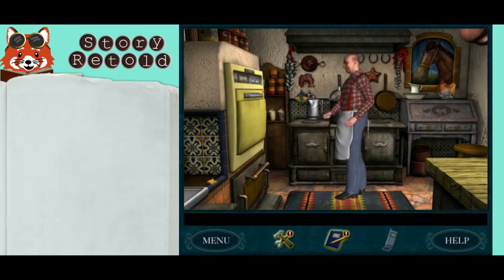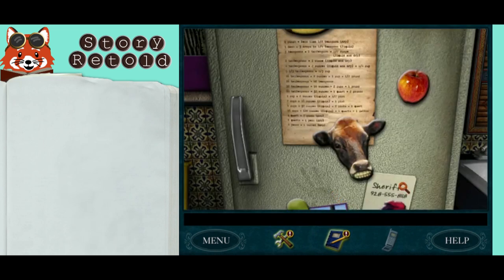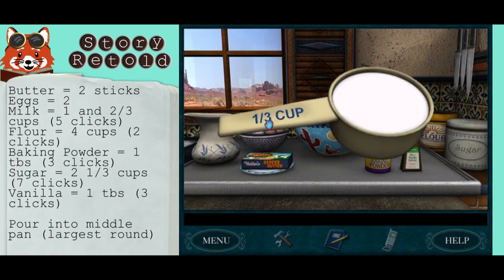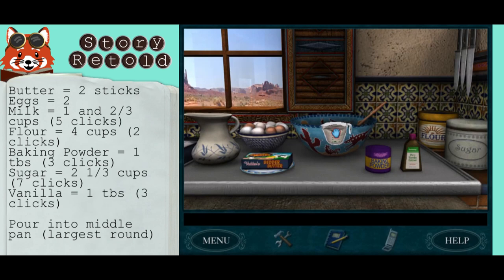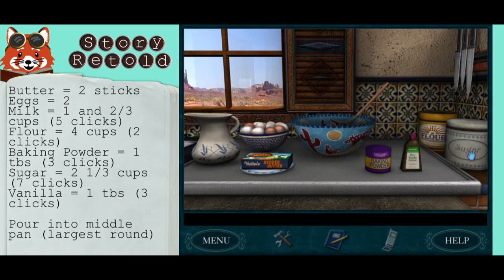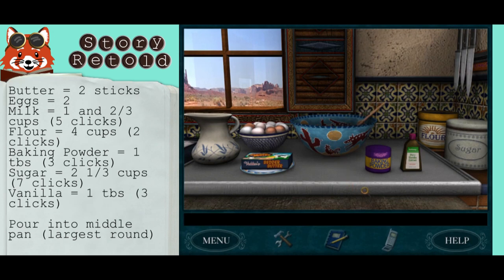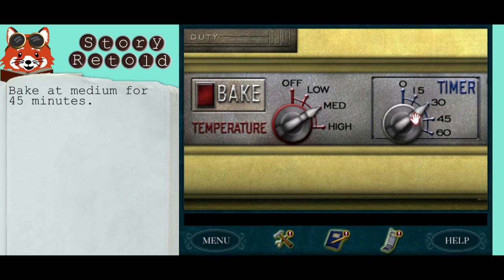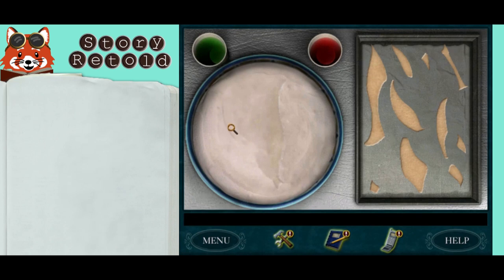How to Bake the Cake | The Secret of Shadow Ranch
In Nancy Drew: The Secret of Shadow Ranch, Nancy must bake a birthday cake for Tex using Francis’s recipe. However, your measuring tools are not exact. Refer to the conversion chart on the fridge to calculate the correct amount of ingredients.

Butter = 2 sticks
Eggs = 2
Milk = 1 and 2/3 cups (5 clicks)
Flour = 4 cups (2 clicks)
Baking Powder = 1 tbs (3 clicks)
Sugar = 2 1/3 cups (7 clicks)
Vanilla = 1 tbs (3 clicks)

Pour into middle pan (largest round). Bake at medium for 45 minutes.

To decorate the cake with the marzipan, notice the grayed outline of the flower shape on the frosting. Start with the biggest pieces first, and right-mouse click to rotate them. Once you drop a piece on the cake and can no longer pick it up, you’ll know it is in the correct space.

You may color the flower bud red up to three shades, and the stem and leaf green up to three shades. There is no right way – just your preference.

Once you are finished, back up a few times.